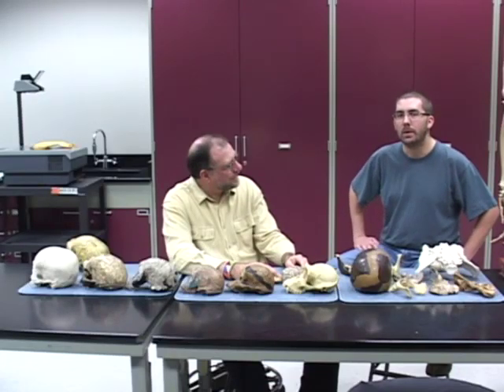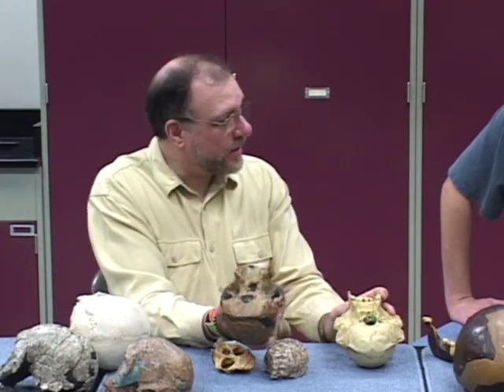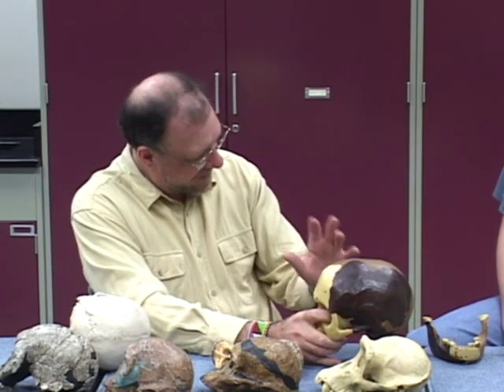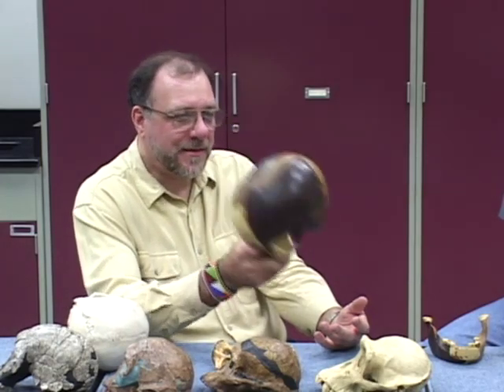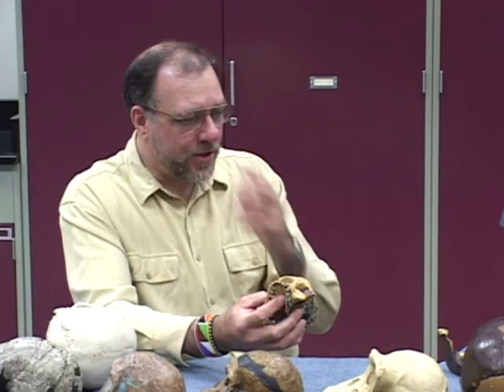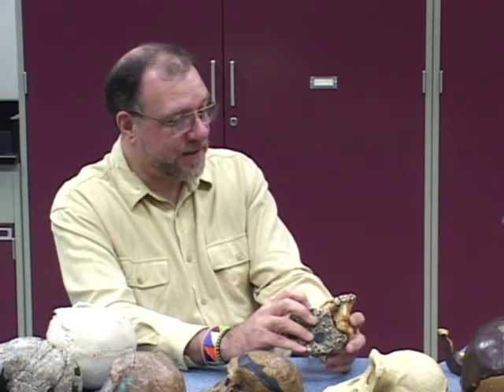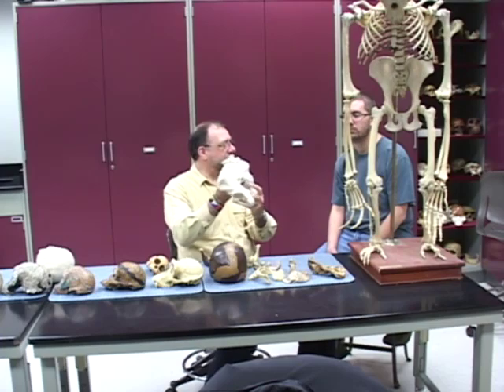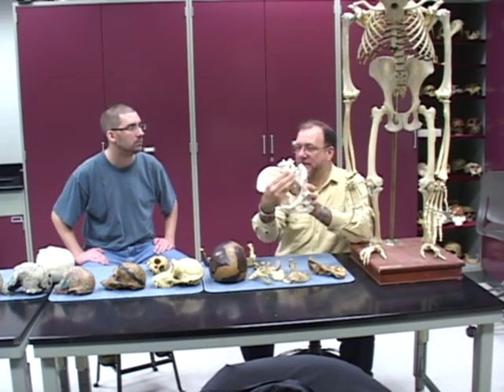Dr. Michael Plavcan: Hominid Bipedalism (Part 1 of 2)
Dr. Michael Plavcan from the University of Arkansas discusses hominid bipedalism.